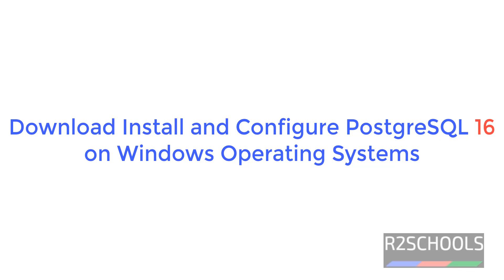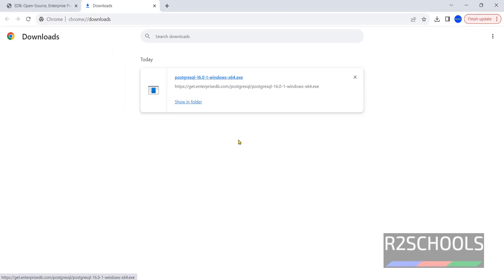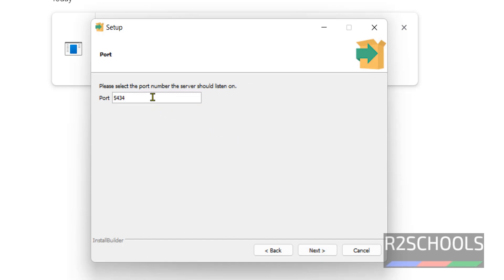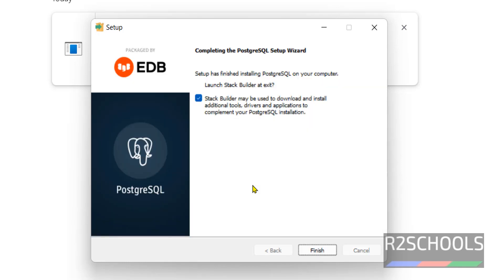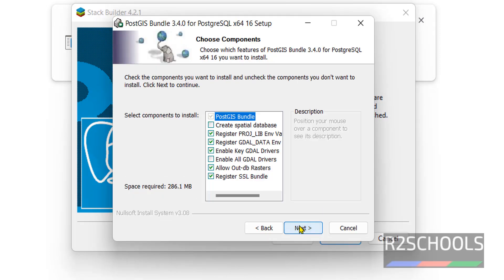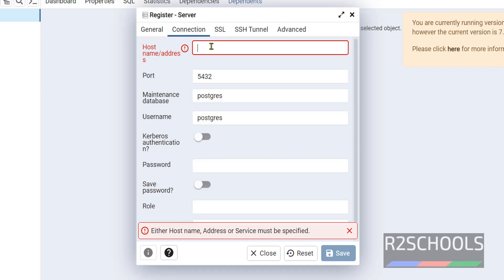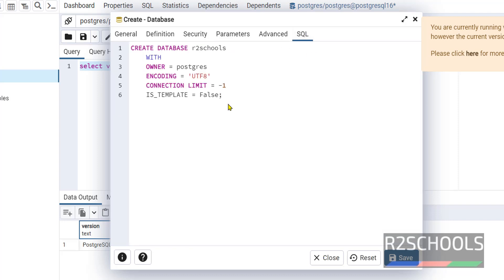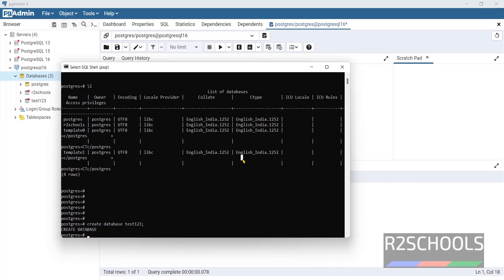90. PostgreSQL DBA: How to download install and configure PostgreSQL 16 on Windows 10/11 | 2024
In this article, we have shown how to download install and configure PostgreSQL 16 on Windows step by step.

How to download install and configure PostgreSQL 16 on Windows,
PostgreSQL 16 Installguide for Windows,
PostgreSQL Tutorials,
PostgreSQL download,
Download latest PostgreSQL version for Windows,
Download latest PostgreSQL,
Install and configure PostgreSQL on Windows,
Download and Install PostgreSQL 16 in Windows,
Install PostgreSQL on Windows Server,
Install PostgreSQL 16 and pgadmin 4 on Windows,
Download PostgreSQL 16 for Windows,
Download PostgreSQL 16 version,
DOwnload and install latest PostgreSQL 16,
PostgreSQL 16 Release date,
PostgreSQL lates tversion 16 installation,